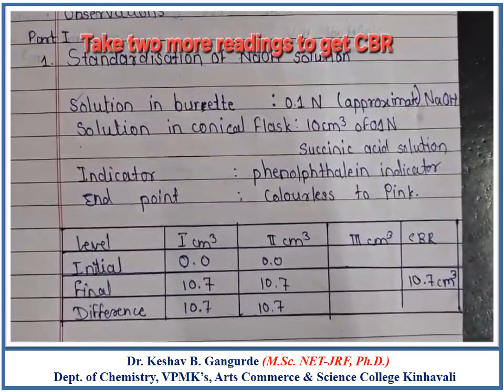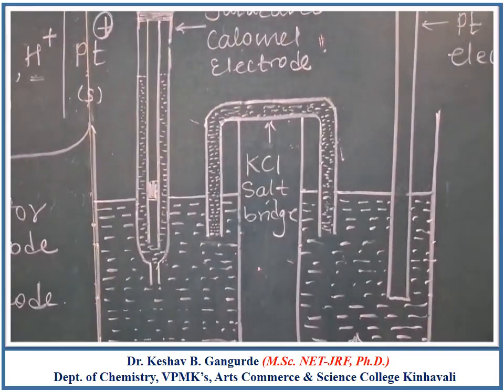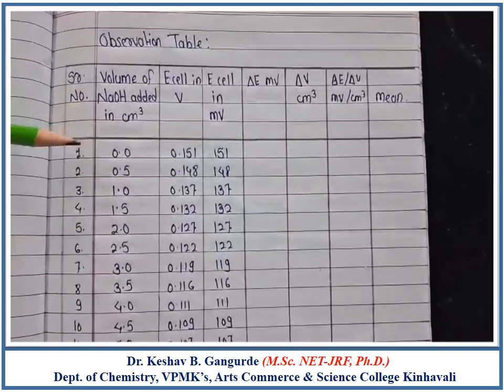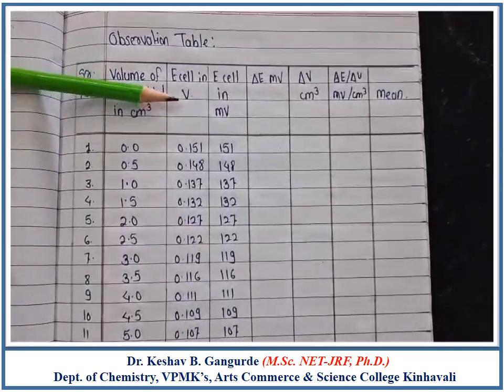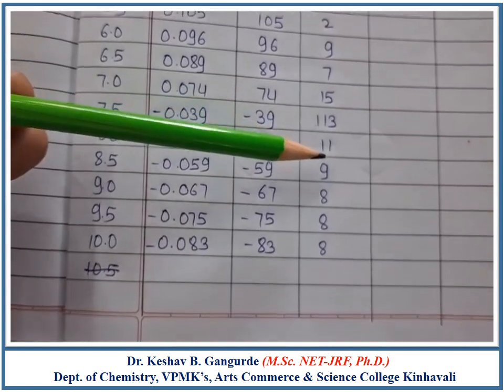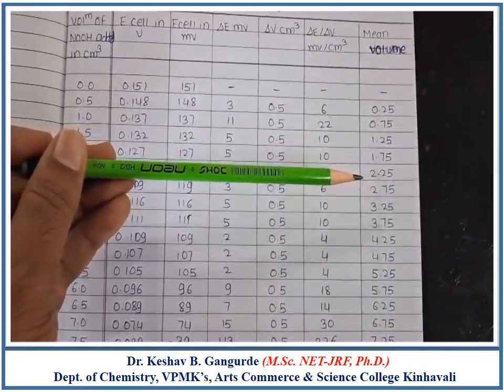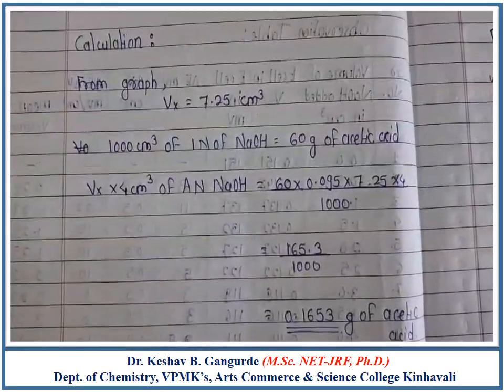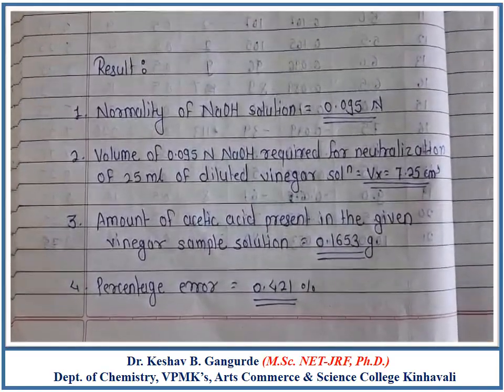Potentiometry: Estimation of acetic acid in a vinegar sample by using quinhydrone electrode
# Potentiometry
# Estimation of acetic acid
# Estimation of acetic acid in vinegar
# Analysis of Commercial Sample
# Quinhydrone electrode
# vinegar
# Standardization of 0.1 N NaOH
# Standardization of NaOH
# Standardization of Sodium Hydroxide